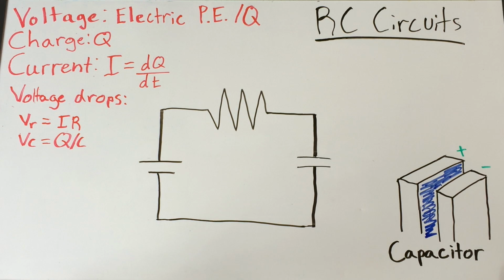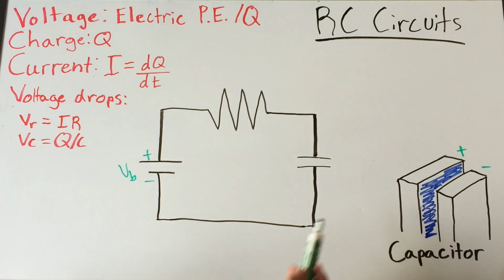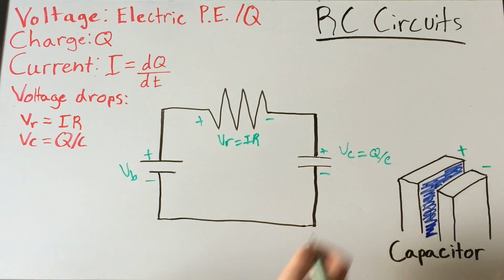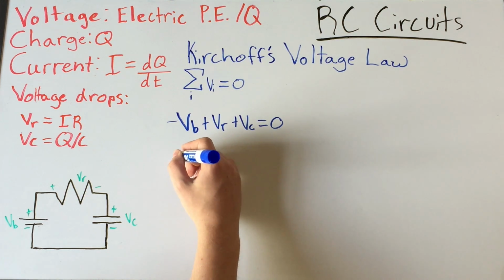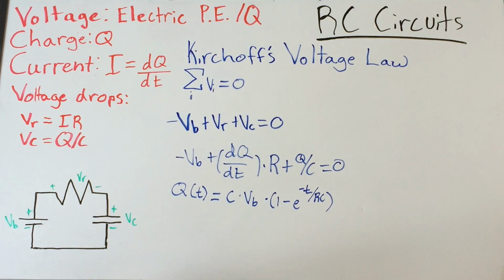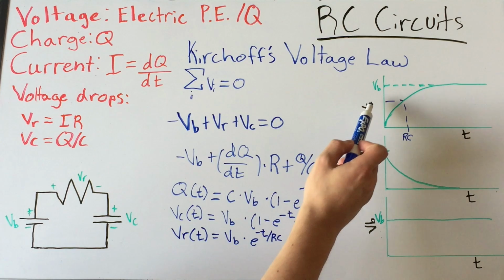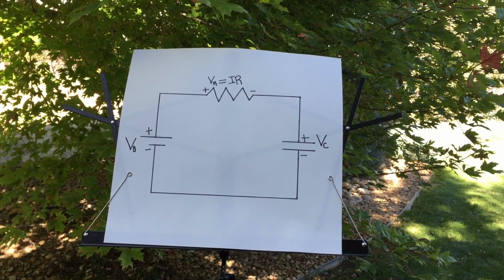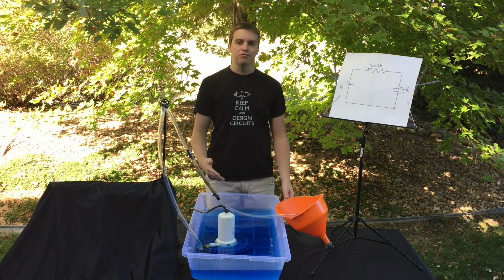RC Circuits – from the differential equation to a hydraulic analogy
This video describes the math and physics behind an RC Circuit (a circuit with a resistor, capacitor and battery). A hydraulic circuit is used to help visualize how voltage changes in a RC circuit over time.